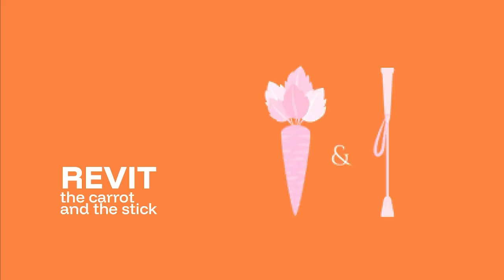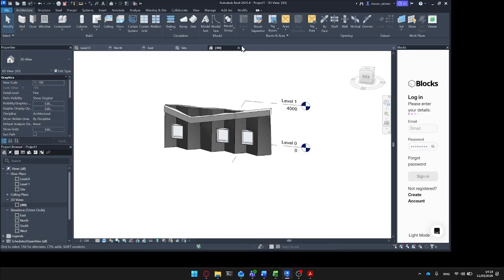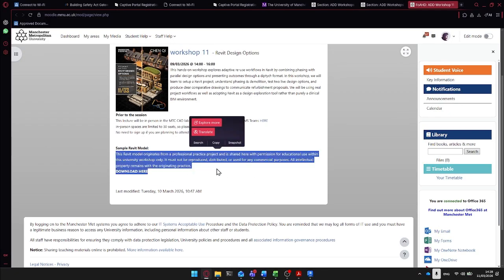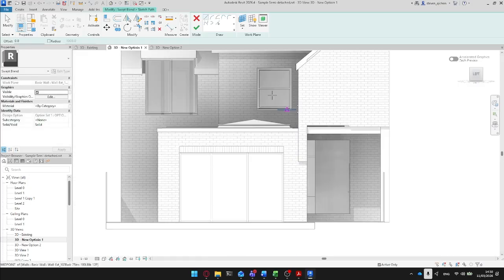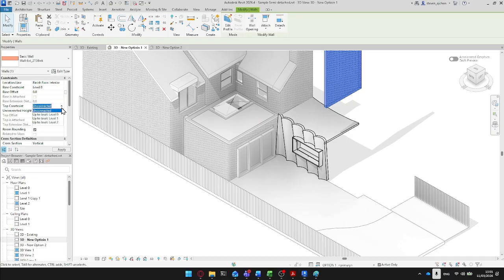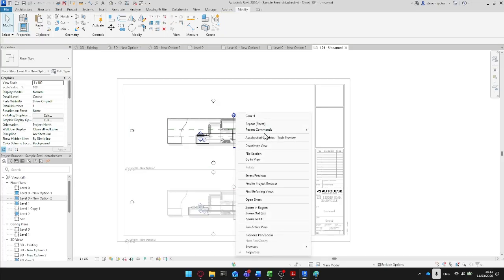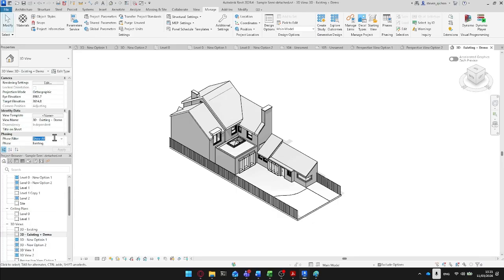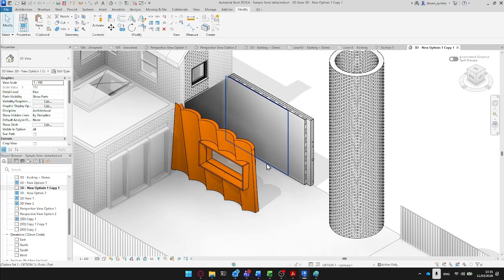ADD Workshop 08 25/26 Revit Design Options